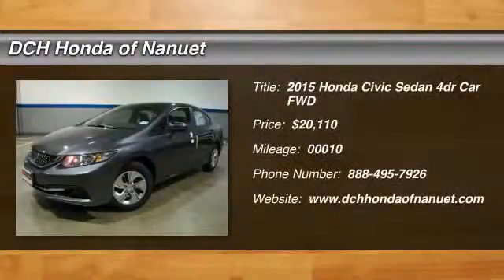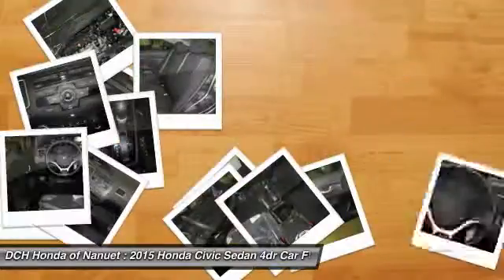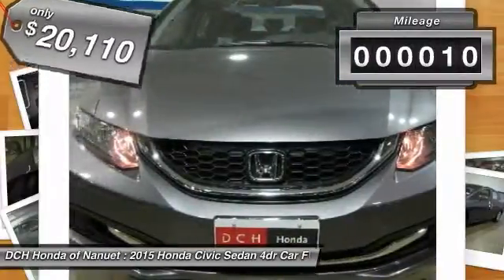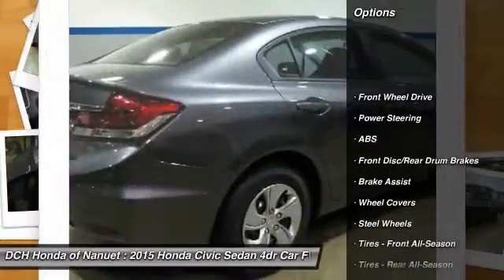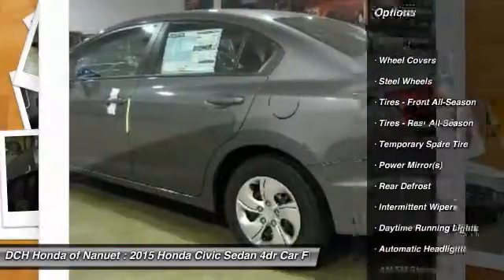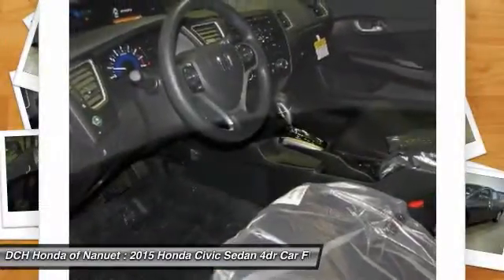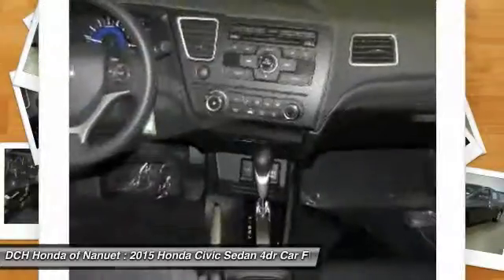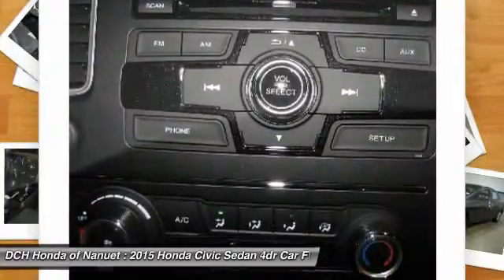2015 HONDA CIVIC SEDAN Nanuet, NY HN5Z047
2015 HONDA CIVIC SEDAN Nanuet, NY
Stock# HN5Z047